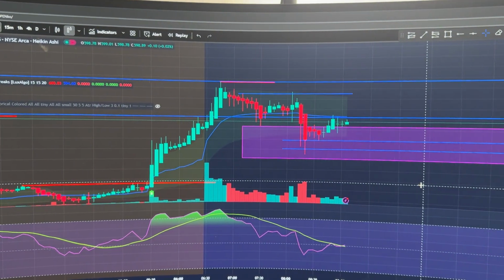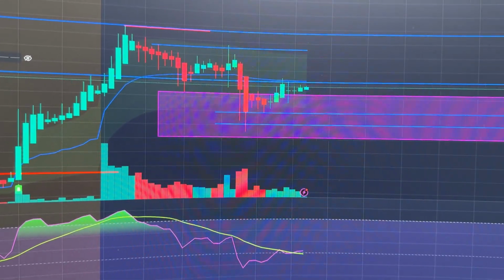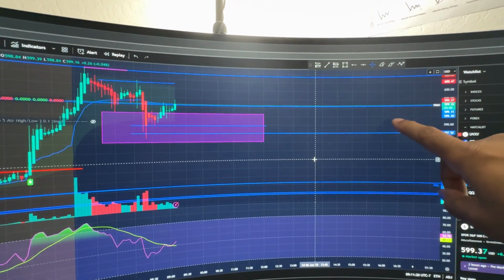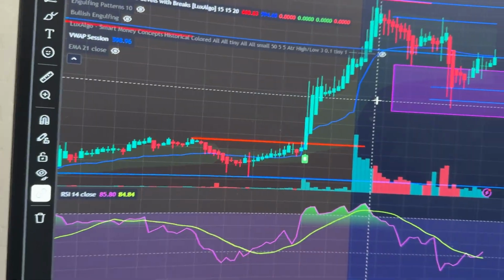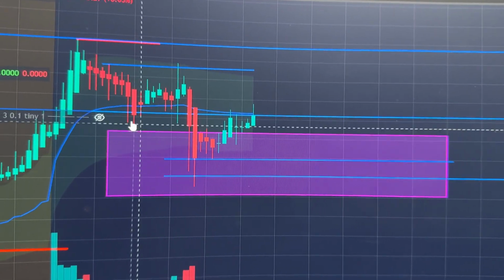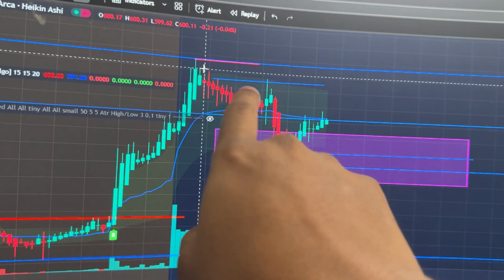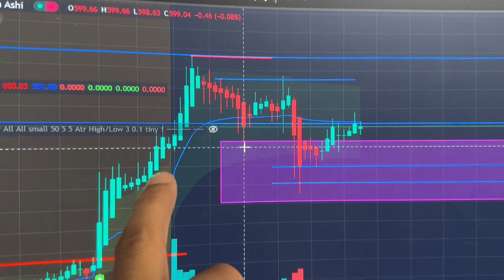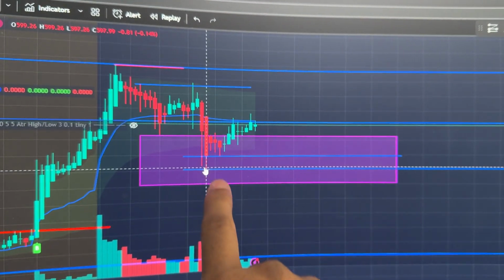HOW I MADE $2500 IN ONE DAY TRADING SPY OPTIONS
Check out today's setup. We did 1 trade and was done by 8:30am PST. A friend of mine joined me today. I've been trading with him the past few days and he's been following my entries. He's up over 100% in the past 2 days. Check out this A+ SPY setup we pulled off today.